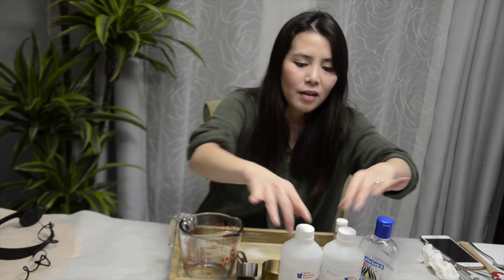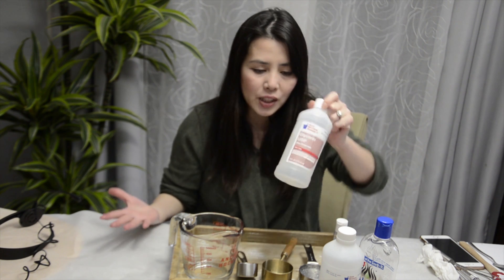DIY Homemade Hand Sanitizer (Pharmacist)- with CDC recommendation concentration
Made your own hand sanitizer  when you can't get it anywhere else. Be sure to use the right Alcohol content. CDC recommend at least 60% for it to help.